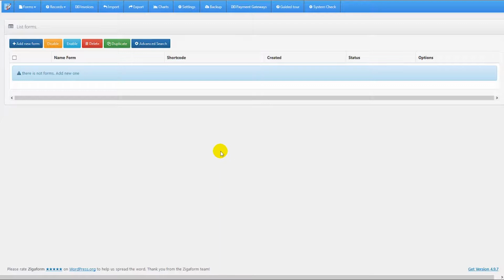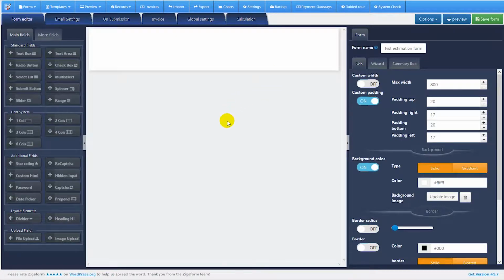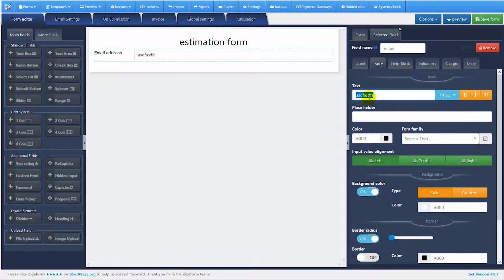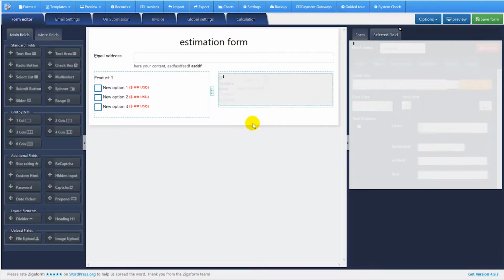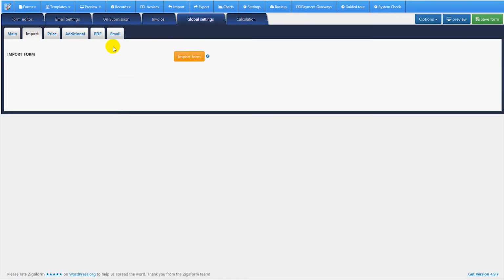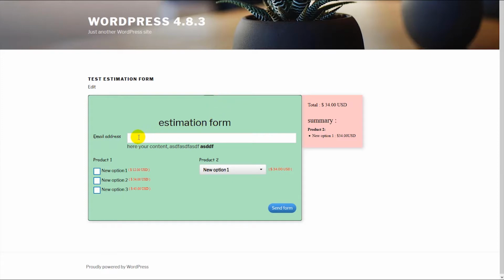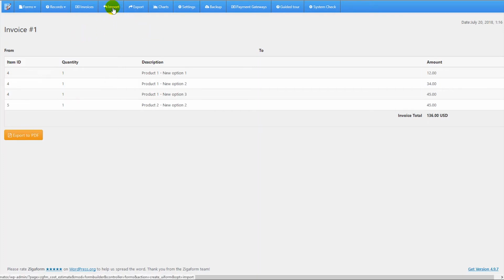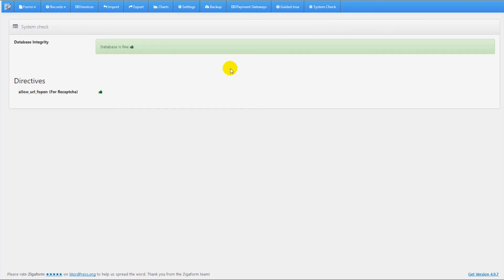overview | zigaform wordpress cost estimator v3.9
overview of zigaform wordpress cost estimator v3.9

** WHAT MAKES ZIGAFORM GREAT?

* The unlimited number of forms, fields, emails, actions, or submissions.
* A bulk of settings so that you can fine-tune every part of your form: from general settings to individual fields, submit actions and emails.
* Really easy to use and can be easily used by beginners.
* Comes with a drag-and-drop builder that allows you to build contact forms, donation forms, subscription forms, and surveys within minutes.
* Offers tons of customization options including the ability to use custom CSS and HTML code.
* More than just a contact form plugin. Helps improve website speed and security.
* Allows you to create multi-page forms that can be used to divide long forms which improve user experience and usability.
* Unlimited the amount of submissions/entries allowed for each form.
* Allows you to customize everything you want including field labels, CSS, and the HTML code.
* Offers support for Google reCaptcha to prevent spammers and spambots.
* Allows you to create complex forms with conditional logic.
* Over 42 field types to choose from.
* Ajax-powered form submission allows your users to submit the form without a refresh or redirection.
* Offers dozens of customization features.
* No restrictions on the number of forms or submissions or fields.
* Support for Google reCaptcha to prevent spam.
* It is translation ready and can be easily translated to any language.
* Comes with a JavaScript Datepicker input field.
* Send a confirmation receipt email to the user.
* Fully customize the forms by editing the CSS yourself.
* Easily export entries and submissions to a CSV file.
* Shortcodes can be used on any page, post or even widgets.
* Allows you to set up data validation for the forms.
* Send a copy of the submitted message to the user.
* Allow users to attach files to their messages.
* Add additional data about the sender like IP address and Date/Time to the message.
* Zigaform gives you an effortless WordPress integration. You can add a zigaform Forms to your site easily with a shortcode, widget, template function, or append it automatically to any content you choose.
* It is translation-ready, for easy conversion to any language.
* Style customizations: Its visual styler lets you change the look and feel of your form. You can change field colors and sizes, add backgrounds and borders, and more.
* Enhanced features: The plugin is constantly being improved with more advanced features. With Zigaform, the possibilities for creating a powerful form are endless.
* Developer friendly: If you’re a developer who needs to customize your form to any extent for clients, Zigaform might be the right solution.
* 100% responsive forms: Your WordPress forms will always look great on any size device.
* Optimized for speed: it is highly optimized for web and server performance. It doesn’t negatively impact the page speed of your site.
* Ease of use: it comes with a drag and drop form builder that lets you create 100% mobile responsive forms without having you to touch a single line of code. It’s the easiest and most intuitive form builder
* Enhanced functionalities: The plugin is continuously improved with enhanced functionalities. The team at Zigaform takes security very seriously.
* Documentation is available: Best of all, you can find an extensive documentation on the zigaform website, which comes in handy if you need any assistance on using the form or troubleshooting the commonly found errors.
* Zigaform lets you create unlimited forms with essential field types including single line text, email, URL, paragraph text, radio, checkbox, dropdown, and reCaptcha.
* It saves your time and increases form completions by preloading data in your forms.
* Build complex forms with conditional logic. You can automatically hide or show fields or entire pages in your form based on selections your users make. [PRO VERSION]